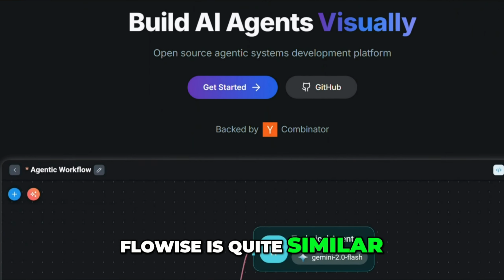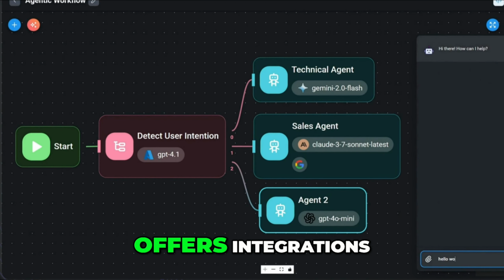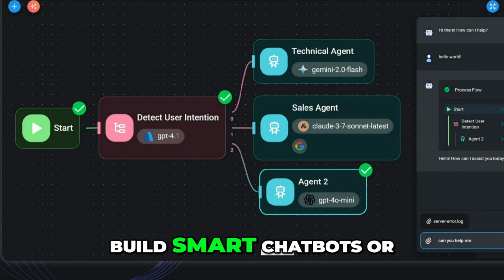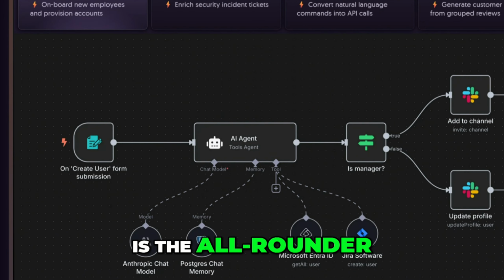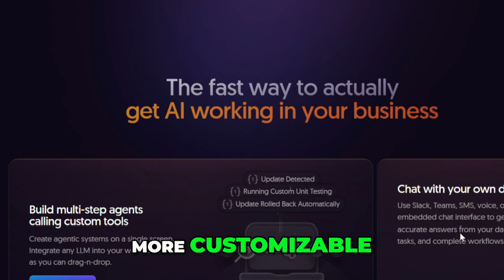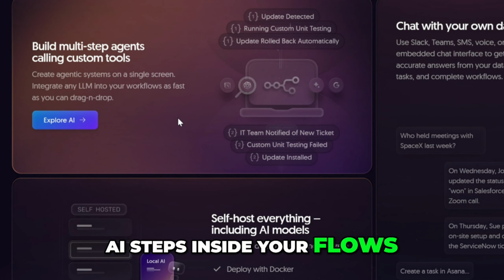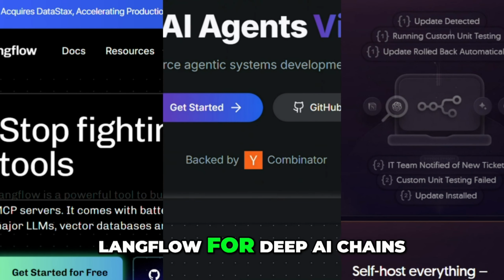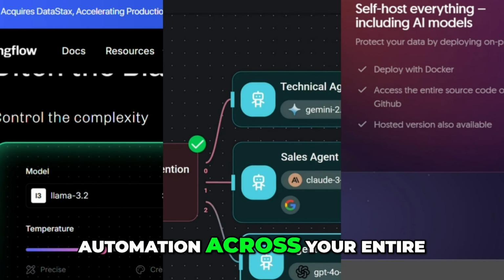Langflow Vs Flowise Vs N8N | (2025) Which AI Automation Tool Won't Waste Your Time | Full Comparison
Looking for the best AI automation and workflow orchestration tool in 2025? In this full comparison, we break down Langflow, Flowise, and n8n to see which one actually delivers power, flexibility, and speed — without wasting your time.

In this video, you’ll learn:
✅ Core differences in UI, node setup, and logic building
✅ Langchain integration, LLM workflows, and prompt management
✅ API handling, webhook support, and third-party app integration
✅ Best use cases for AI agents, automation, and backend ops
✅ Pricing, community, and scalability in real-world projects

Whether you're a developer, automation expert, AI engineer, or startup founder, this guide will help you pick the right tool to build smarter, faster AI-driven systems in 2025.

⚙️ Automate more. Build less. Scale smarter.